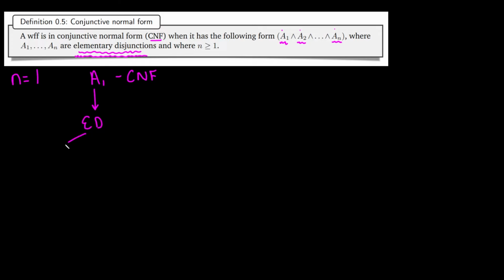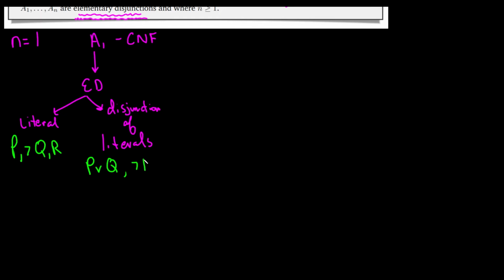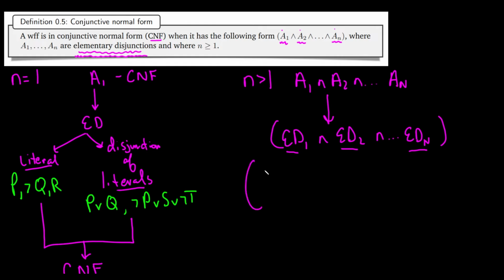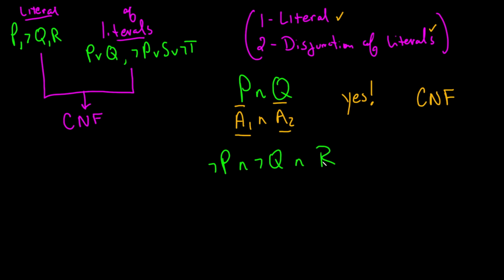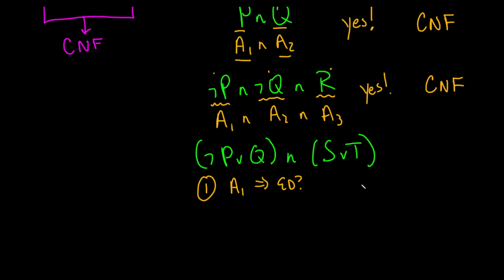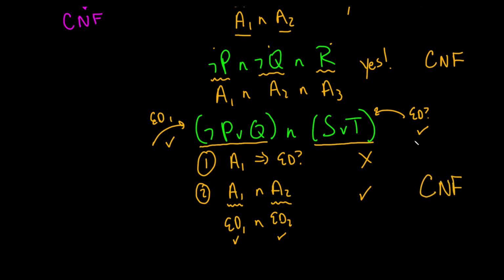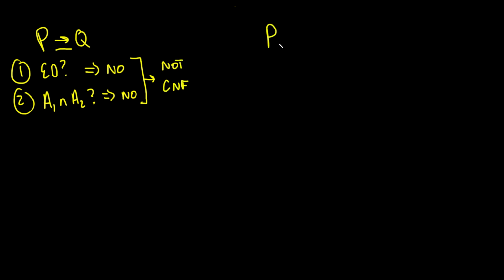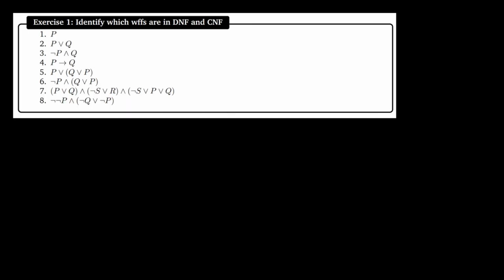What is Conjunctive Normal Form? - Propositional Logic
In this video, I define what it means for a propositional logic well-formed formula (wff) to be in conjunctive normal form.

Some Resources on Normal Forms.

Bostock, David. 1997. Intermediate Logic. Clarendon Press, pp.37-44.
Kleene, Stephen Cole. 1967. Mathematical Logic. Dover, pp.31-32 (Sec. 8)
Smith, Peter. 2003. An Introduction to Formal Logic, Cambridge, pp.97-98.
Quine, W.V.O. Elementary Logic. Revised ed. Harvard University Press, pp.55-59 (Sec. 22)
Quine, W.V.O. Methods of Logic. 4th ed. Harvard University Press, pp.68-74 (Ch.10)

Thanks to all the members of the channel, including Medium Logic Member: tom4matti